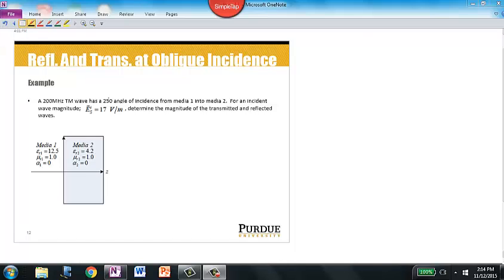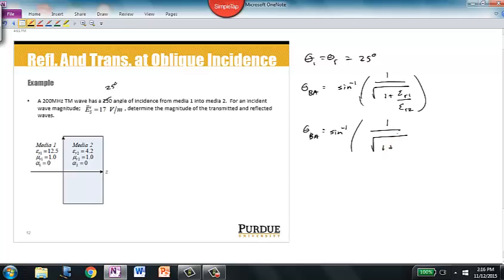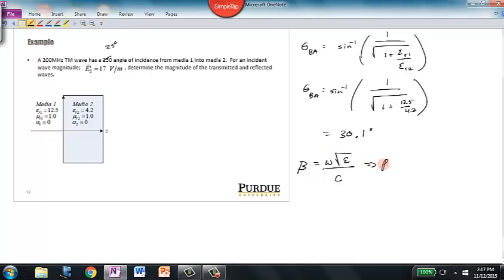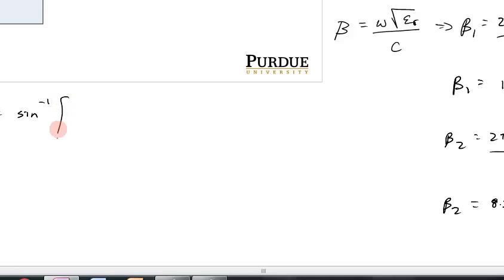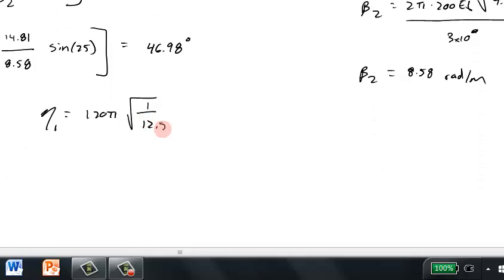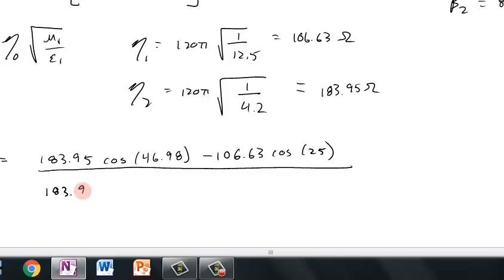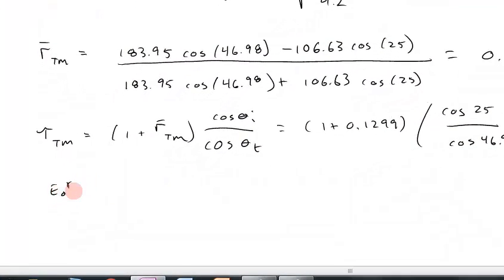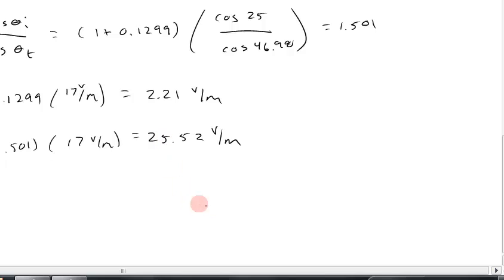Topic 19 Part 7 Oblique Reflection and Transmission Example